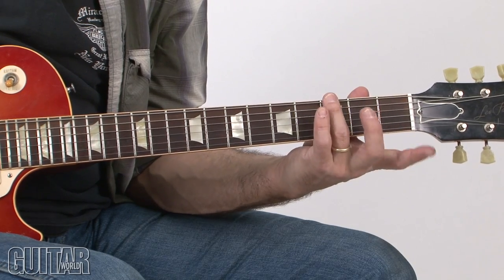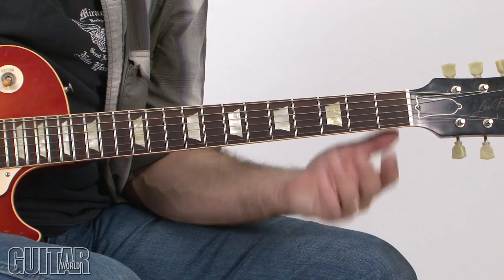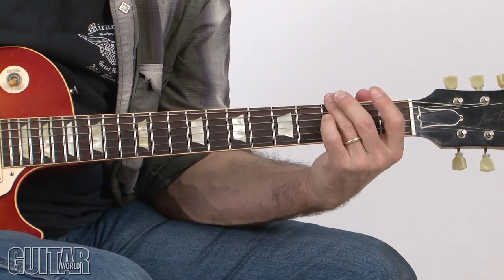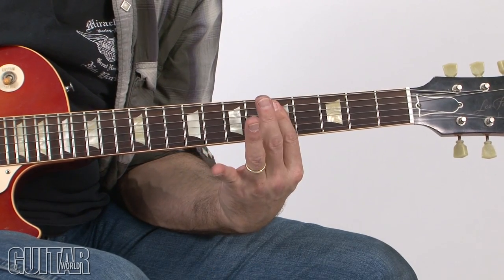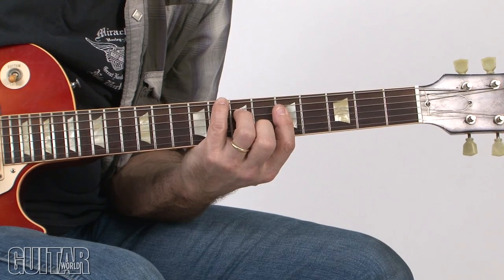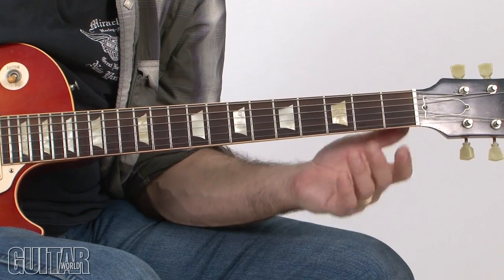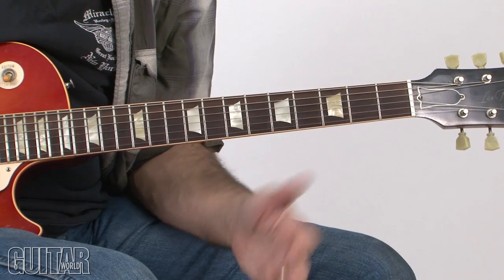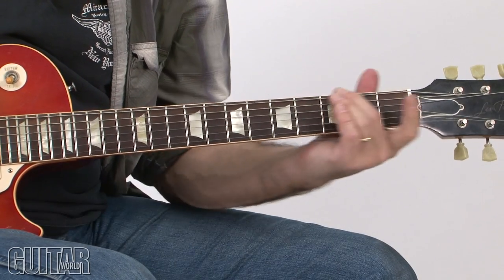In Deep with ZZ Top - Part 4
In this lesson, Andy Aledort goes in deep with the guitar style of Billy Gibbons and ZZ Top! This is part 4 of the lesson.

This video is bonus content related to the January 2012 issue of Guitar World.